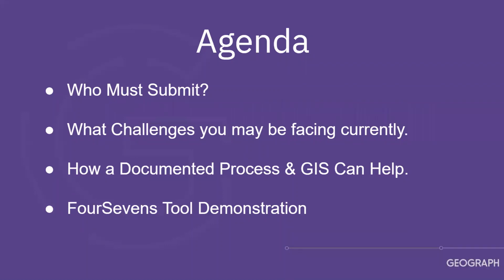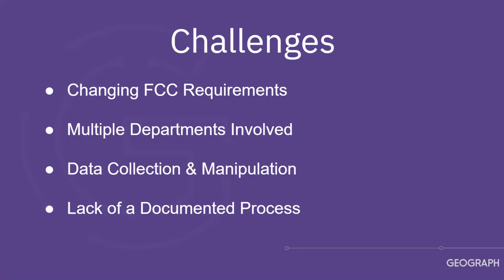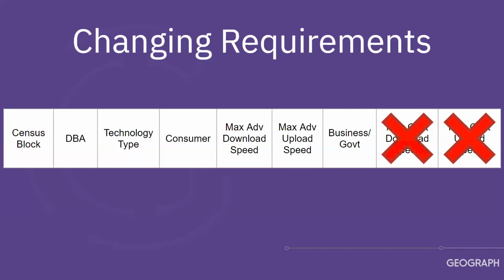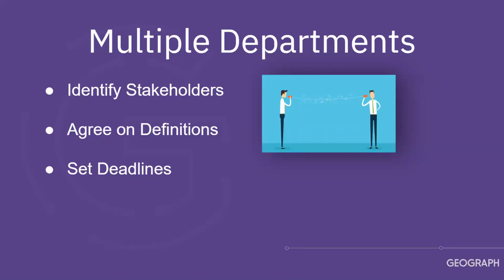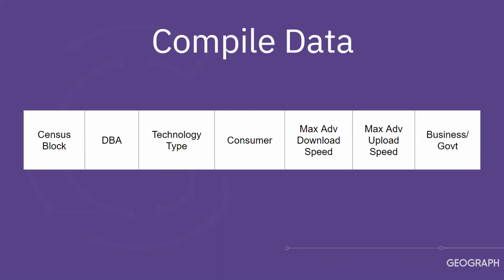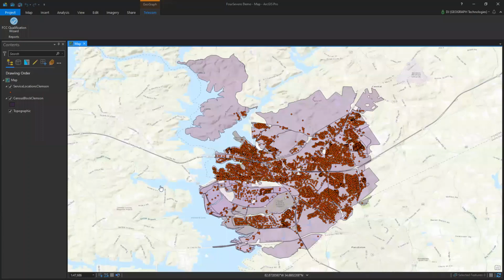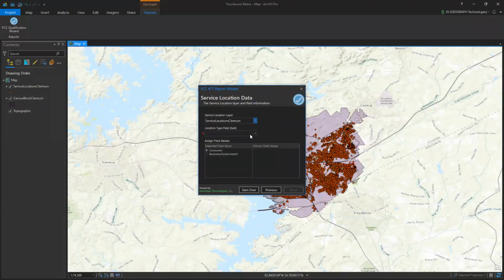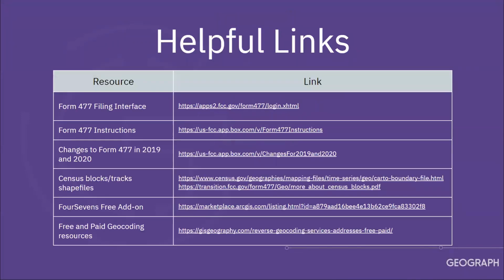Why You Need a Strategy and GIS to Tackle FCC Form 477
In this webinar you will learn about changes to FCC Form 477, simple strategies to get it done efficiently and on time, and how GEOGRAPH’s FourSevens can help generate the file in the right format. In short, everything you need to be ready for the September 1, 2020 deadline.

Source Citations:
“Fixed Broadband Deployment Data from FCC Form 477.” Federal Communications Commission, 18 June 2020,

“Form 477 Resources.” Federal Communications Commission, 18 May 2020,

Graham. Start Your Own ISP,

Raby, par Maxime, and Maxime Raby. “Dual Play,Triple Play Et 4-Play : La France, Championne D'Europe Des Plans Tarifaires Selon Le Régulateur Belge Des Télécommunications.” Univers Freebox, 19 July 2019,

Williams, C. (2016, June 16). “Communication Is Key to Being the Leader You Need & Want to Be.” Blog Post,